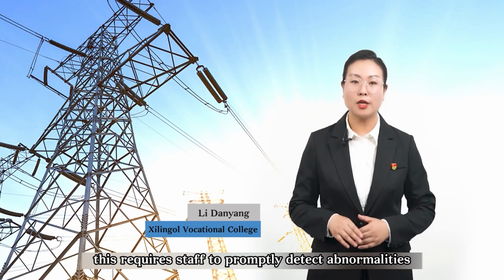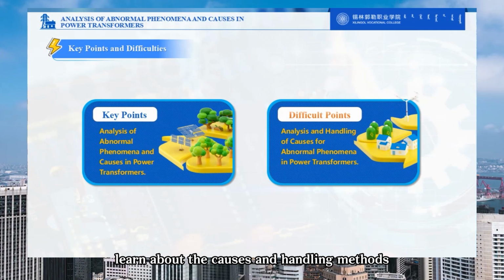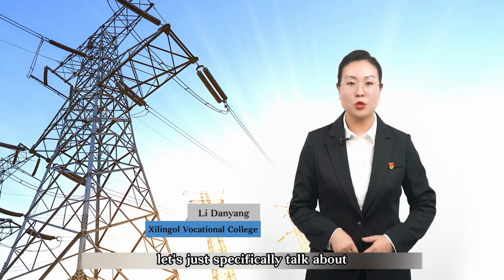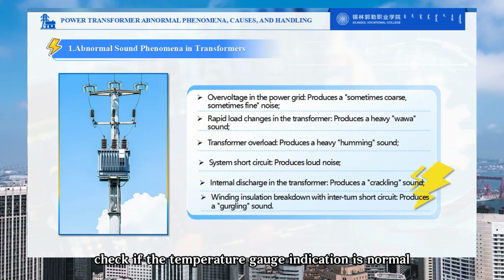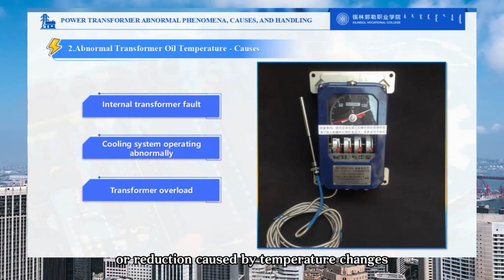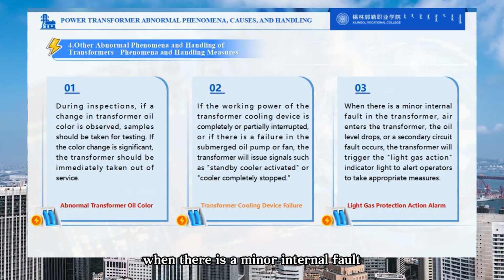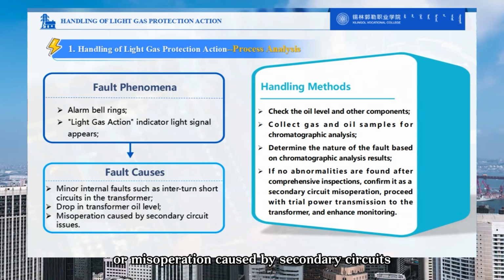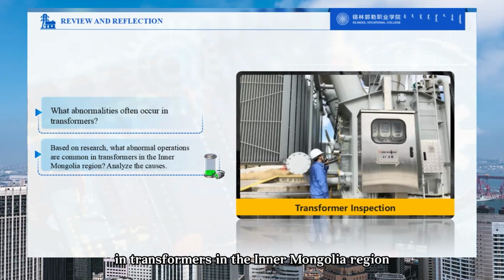2 3 Analysis and Handling of Power Transformer Faults During Operation：Abnormal Phenomena and Cause